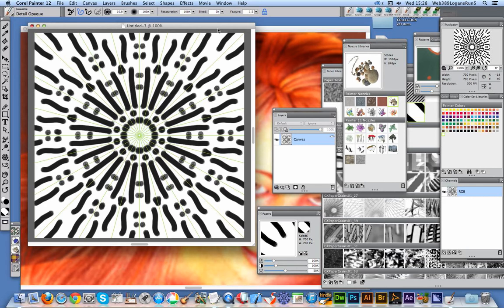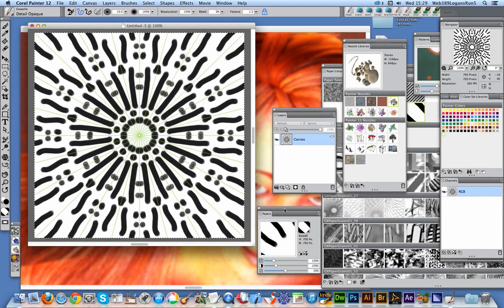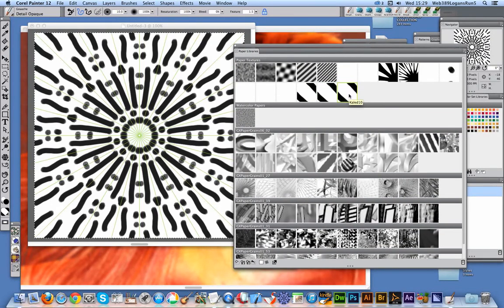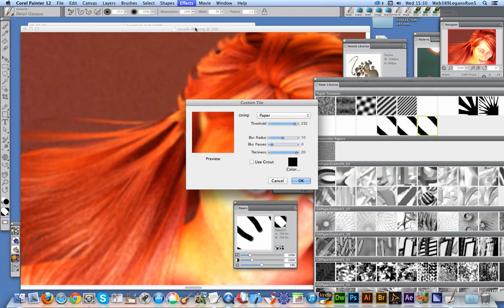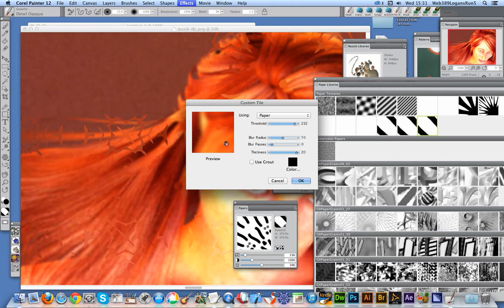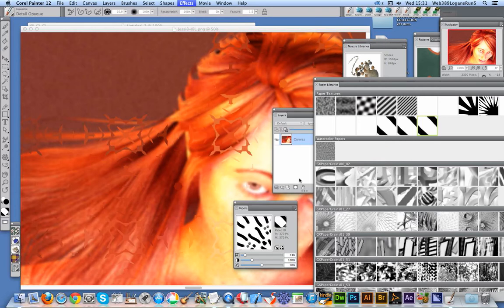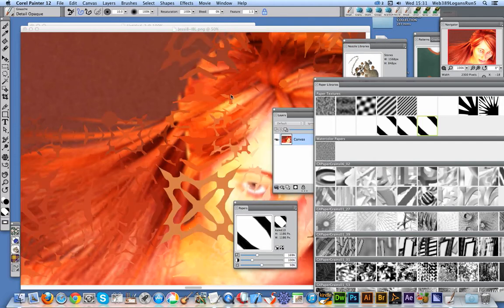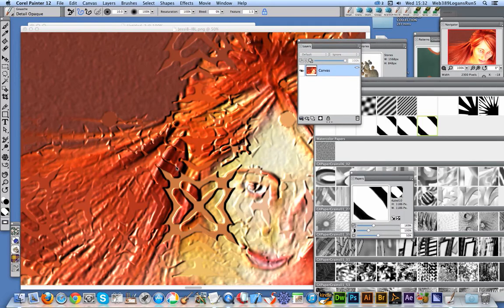Corel Painter : How To Custom Tiles Tutorial | Graphicxtras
Quick tutorial showing how to use custom tiles in Painter with grains / paper textures to create stunning 3D / impasto like paint effects